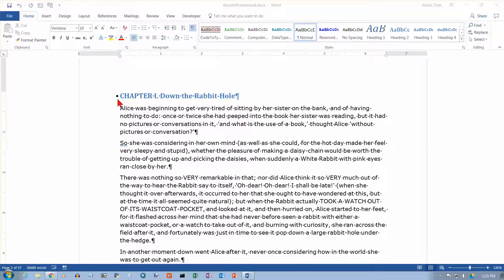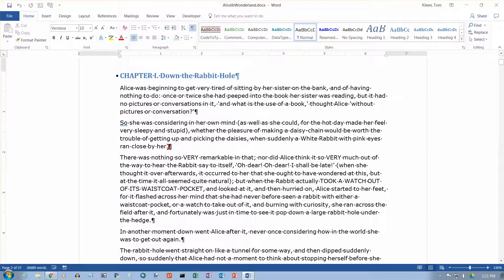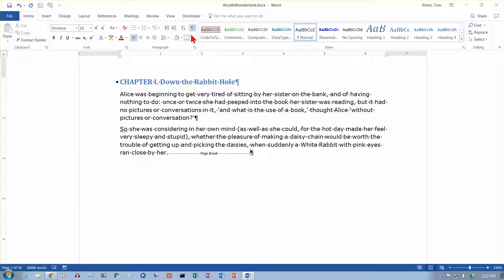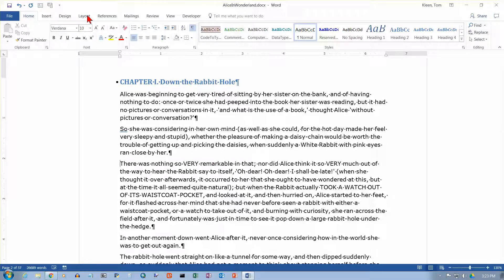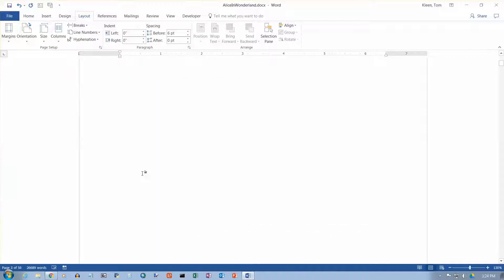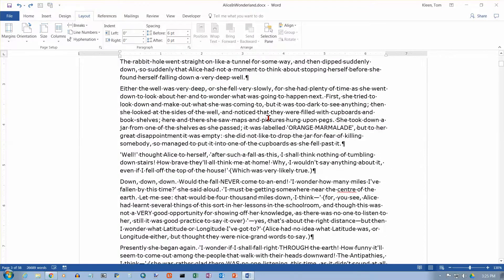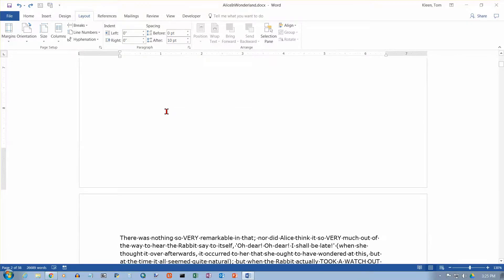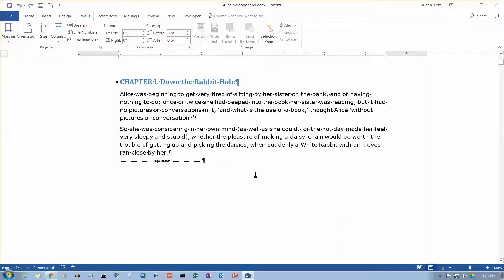Word 2016: Page Breaks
How to insert a page break.